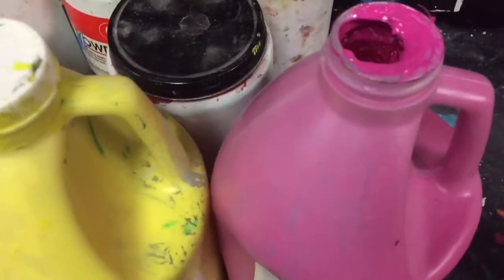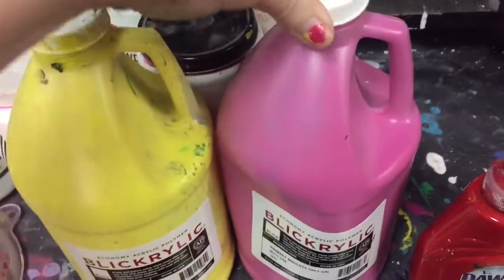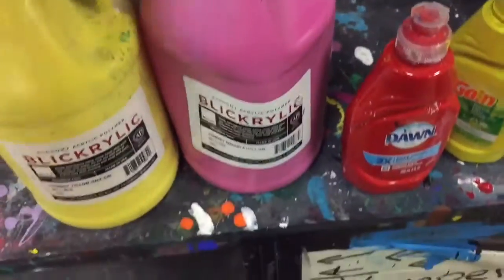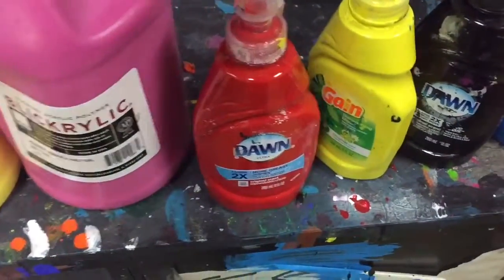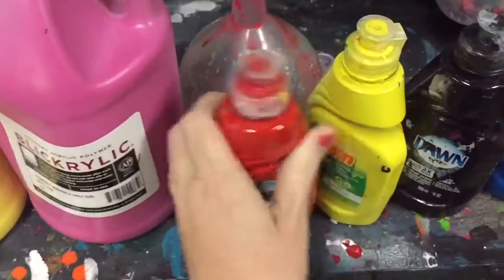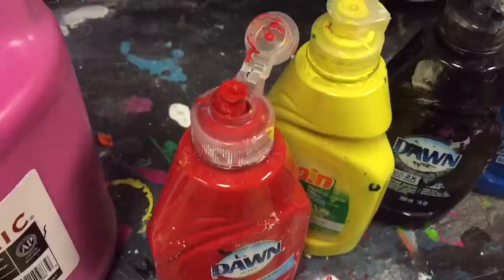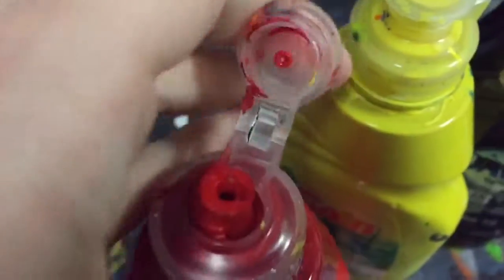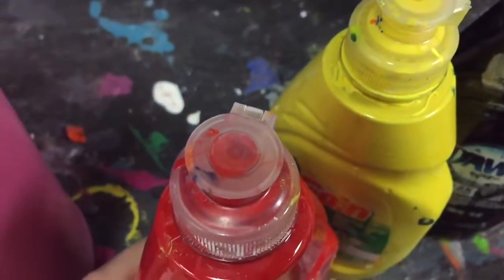Art Tips and Tricks Paint